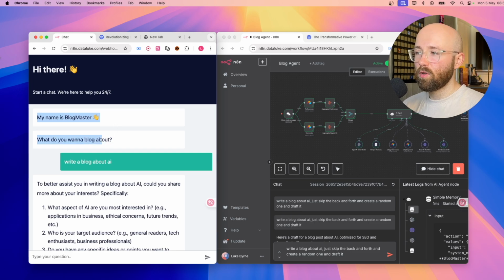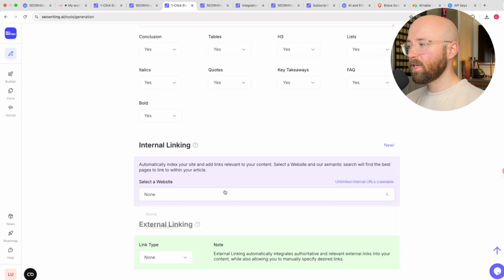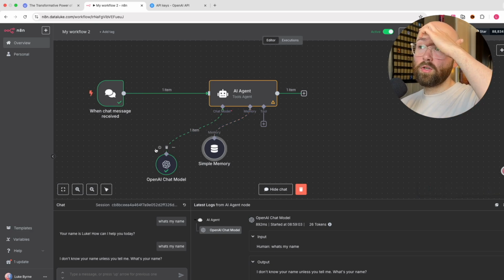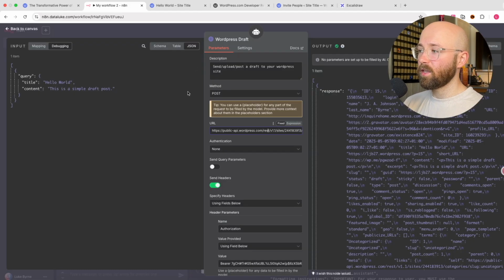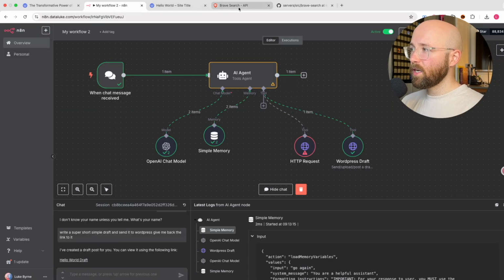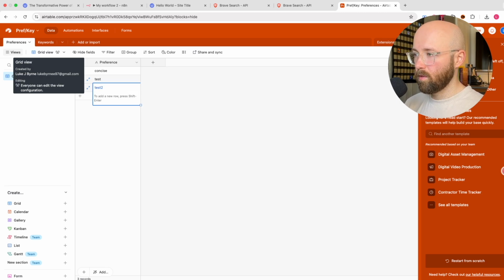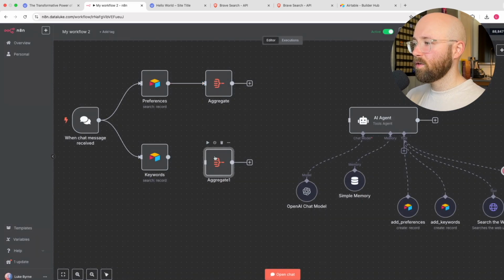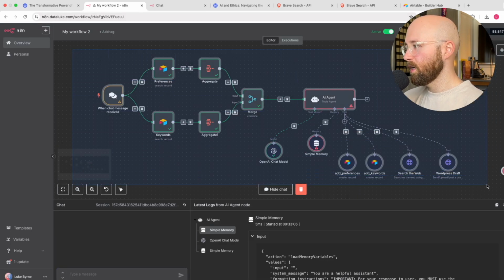Create an AI Agent to Automate your Blog Posts on n8n (Self-Learning)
n8n blogging pipeline: review the source, draft and published result — guide

Learn how to automate blog creation using n8n, OpenAI, SEOwriting.ai, and WordPress—no coding required. In this hands-on tutorial, we build an AI-powered content pipeline from start to finish, covering chatbot creation, one-click blog generation, web search integration, and publishing with full SEO optimization.

✅ Build a blog-generating chatbot with n8n
✅ Connect OpenAI, WordPress, Brave Search & Airtable
✅ Use SEOwriting.ai for stunning, optimized content
✅ Automate SEO, images, publishing & keyword memory
✅ Deploy it all for free using real-world tools

Master automation workflows and boost your content strategy with ease.

0:00 – Blog post demo & intro to n8n automation
1:52 – Building the chatbot workflow in n8n
3:33 – Using SEOwriting.ai for one-click blog generation
8:44 – Publishing blog posts directly to WordPress
26:12 – Adding web search and AI preferences with Brave & Airtable
48:02 – Final result and how to scale it further

How to Automate Your WordPress Blog with N8N & AI For FREE
Supercharge Your WordPress Blogs Using AI and n8n TODAY!
Automating WordPress blog post creation with an Ai Agent and n8n
This AI Automation Writes Blog Posts in Seconds
Step-by-Step: Build a SEO Content Ai Agent with n8n
🤖✨ Create & Publish Blog Posts Automatically Using n8n, ChatGPT & WordPress!
AI powered YouTube to Wordpress Auto Blog with n8n
n8n Ai Agent: Build a Blog Writing Agent! (n8n tutorial)
AUTOMATE Your Blog from Start to Finish with AI & n8n (Free Workflow!)
n8n AI Auto Blogger: No-Code AI Agents for Marketing